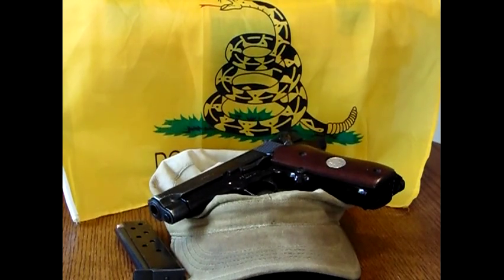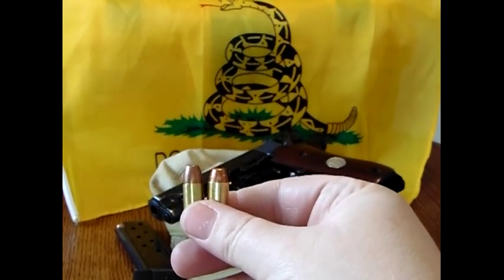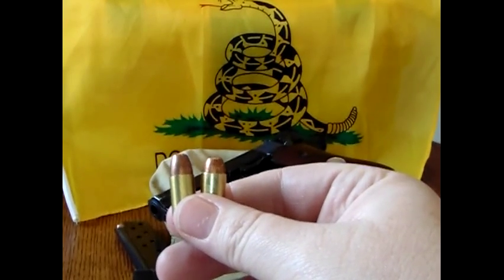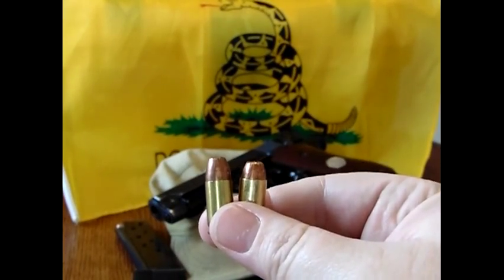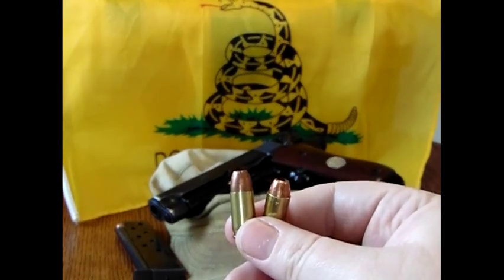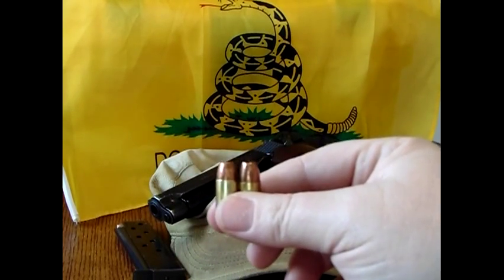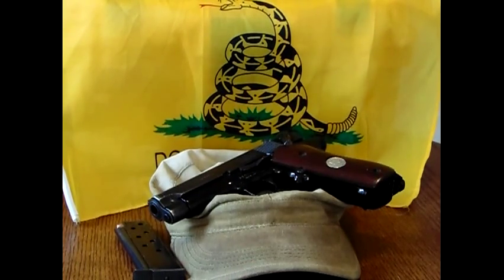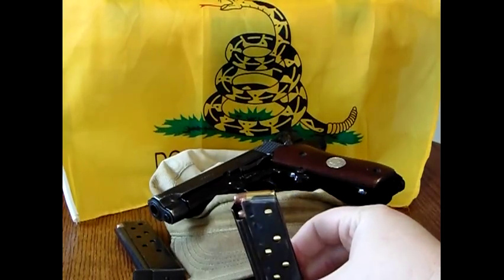Handgun Concealed Carry tips, swapping out your ammo regularly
Why you should change out your concealed carry ammunition on a regular basis with your handgun.